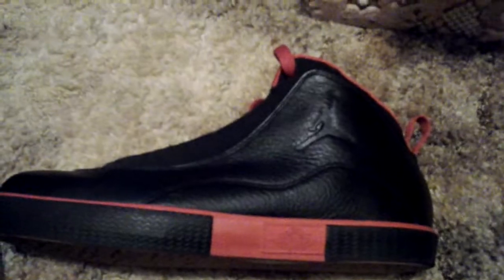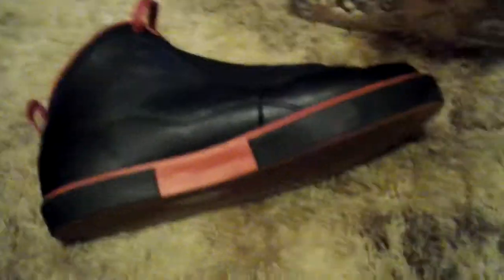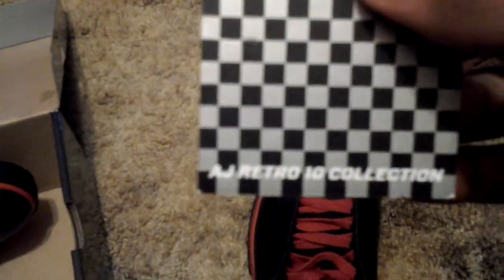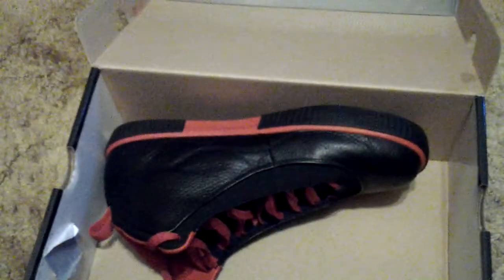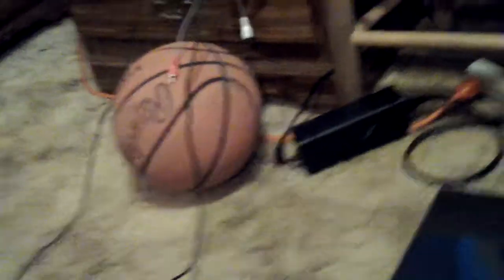Jordan x autoclave review